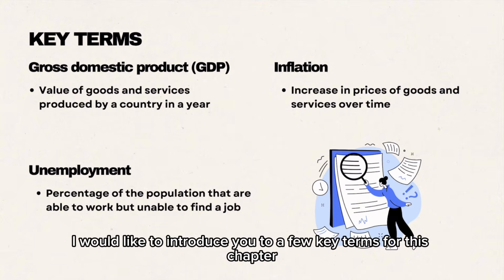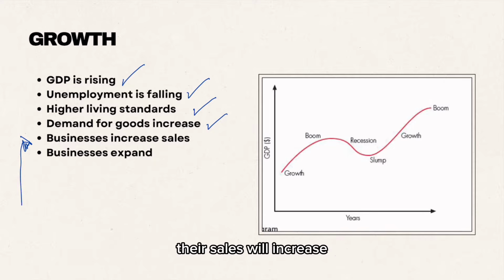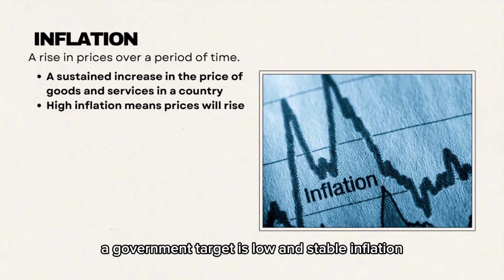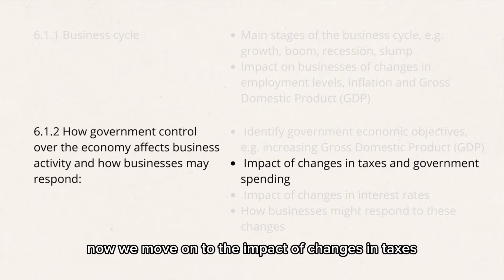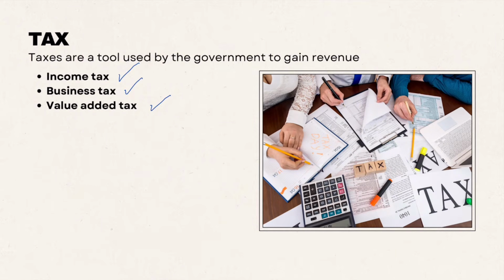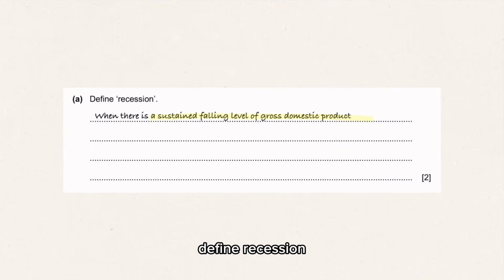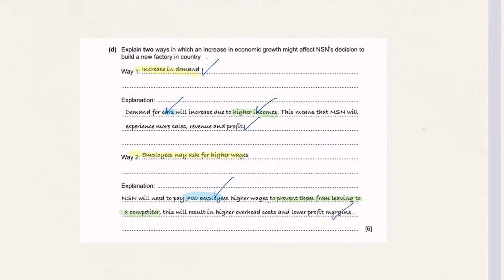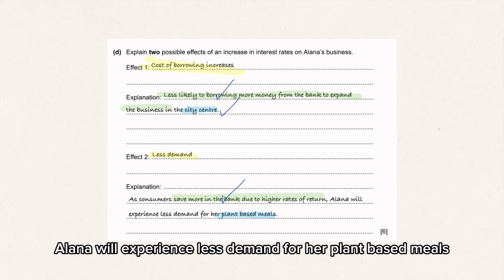IGCSE Business Studies: Chapter 6.1 Economic Issues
IGCSE Business Studies: 6.1 Economic Issues

Time stamps

00:00 - Intro
00:11 - Key terms
02:14 - Growth
02:47 - Boom
03:26 - Recession
04:02 - Slump
04:53 - Inflation
05:41 - Unemployment
06:33 - Economic growth
07:47 - Public expenditure
09:01 - Tax
10:22 - Interest rate
11:59 - Business responses
12:30 - Solved examination questions

In this video, I guide you through Chapter 6.1 on economic issues, focusing on key terms such as Gross Domestic Product (GDP), inflation, and unemployment. GDP represents the value of goods and services produced annually in a country, demonstrating how increased production leads to higher employment and spending. Inflation is the rise in prices over time, illustrated by competition for limited resources, affecting everyone in the economy. Unemployment, the percentage of those unable to find jobs, has significant implications for businesses and consumers alike.
We explore the business cycle, including growth, boom, recession, and slump. Each phase affects GDP, employment, and business revenues. The importance of government objectives is highlighted, emphasizing the need for stable inflation and low unemployment to foster economic growth. We also discuss fiscal policy, detailing how government spending on infrastructure can boost business activity and job creation, while high taxes can reduce disposable income and spending.
Finally, I touch on the impact of interest rates on borrowing costs and consumer spending, leading to potential changes in business strategies.